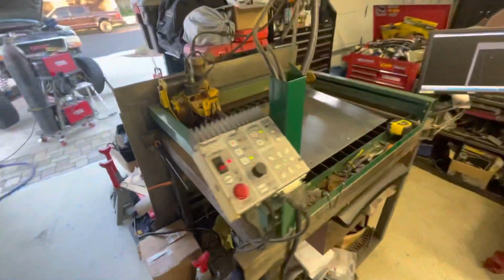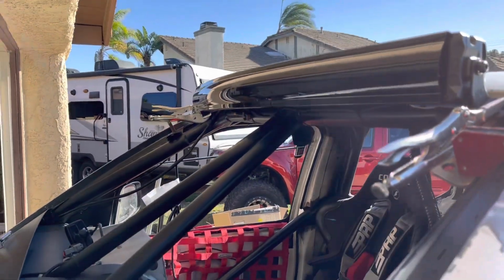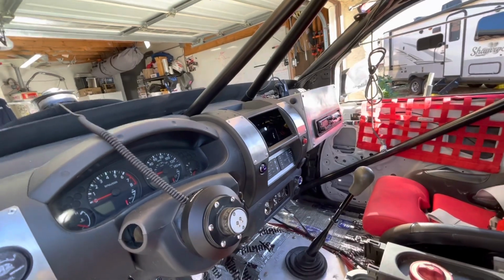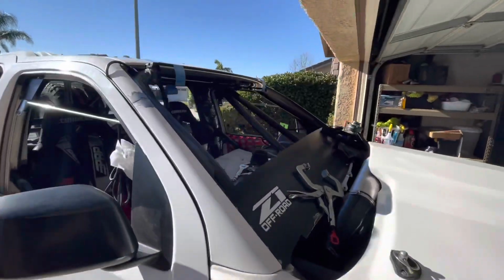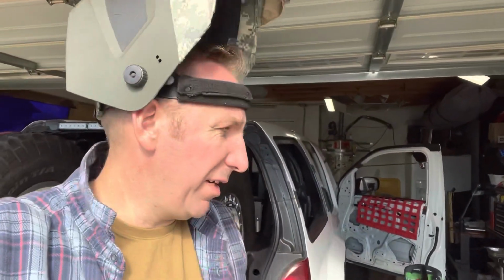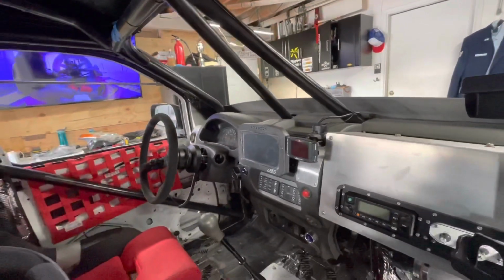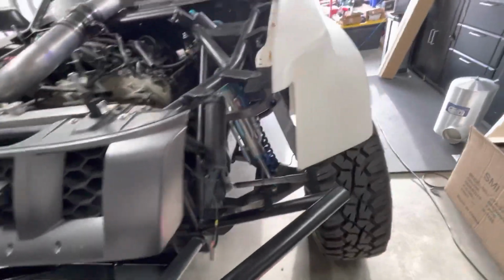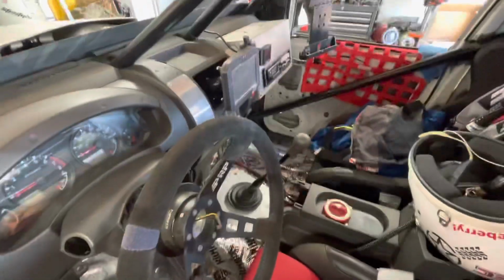Lights mounted and cockpit finished. || XTERRA Race truck final push for KOH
Getting the xterra race truck race ready and putting lights on the truck. The headlights get gutted and I install a bunch of rough county lights on the truck. I also install ram mounts for the navigation and the aem CD-7 dash.